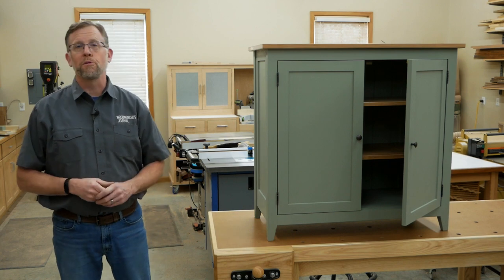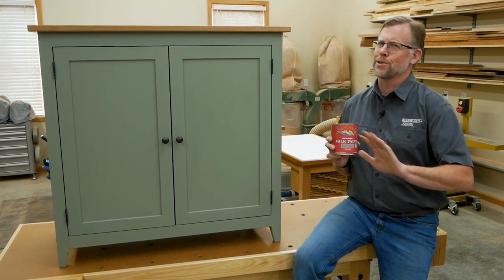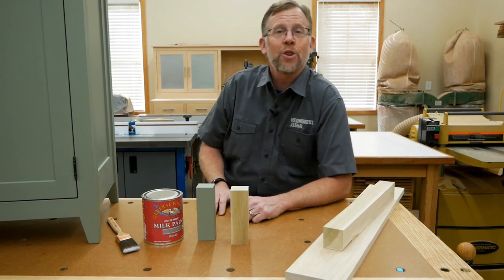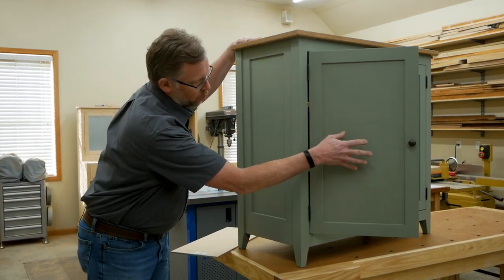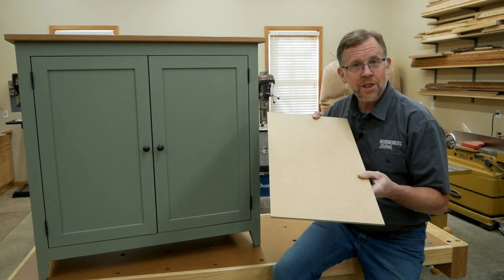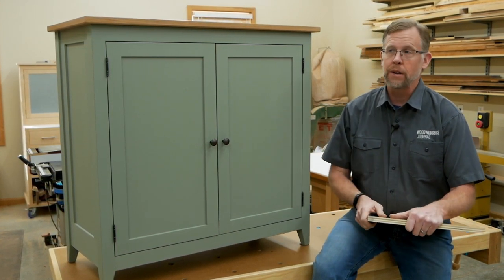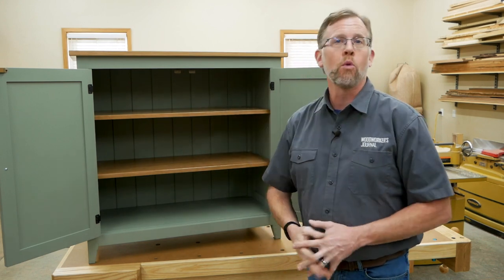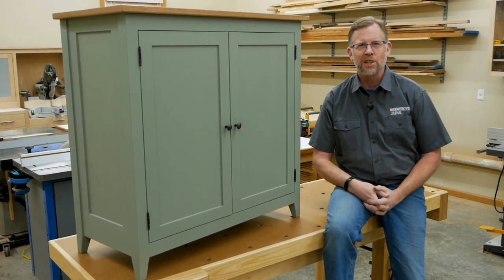Choosing Materials for Making Shaker Style Furniture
Chris Marshall discusses the process he used to choose the lumber and sheet goods for crafting a Shaker-inspired cabinet. He endeavored to create a piece that was economical, sturdy and finished well.